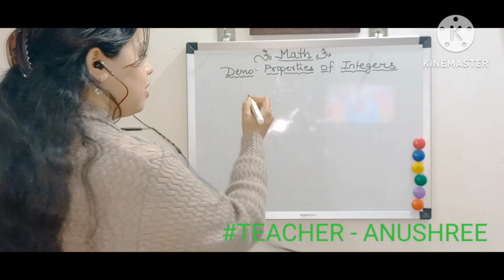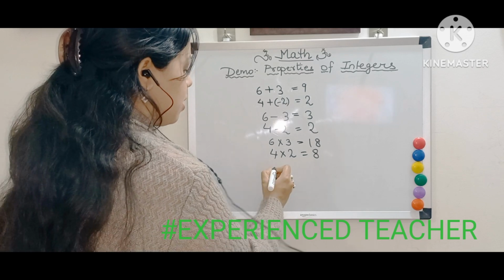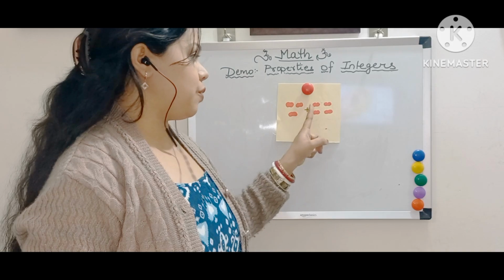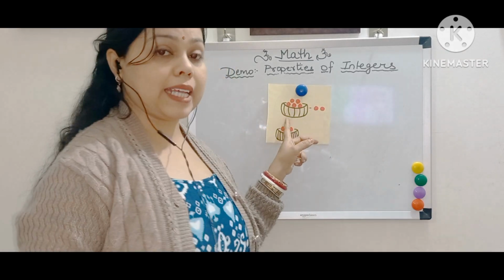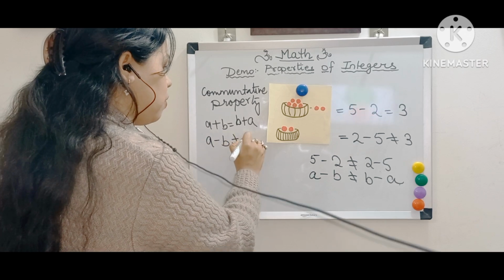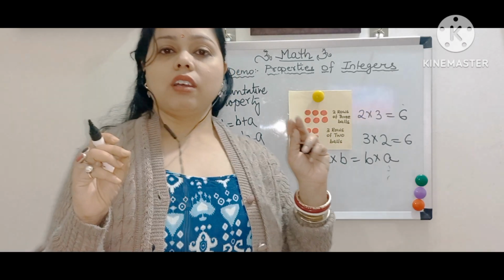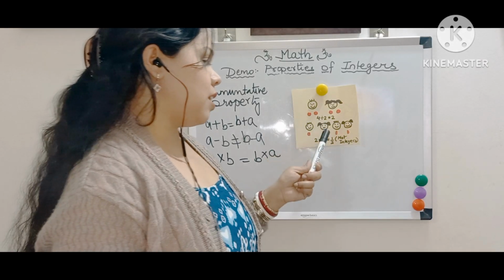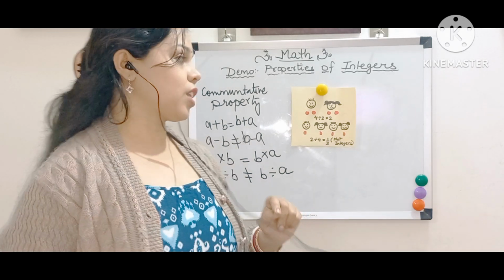Demo of Properties of Integers/Part 1/Closure property/commutative property/examples of integers